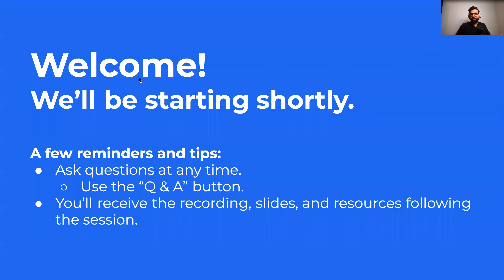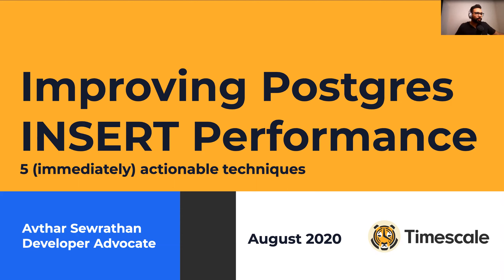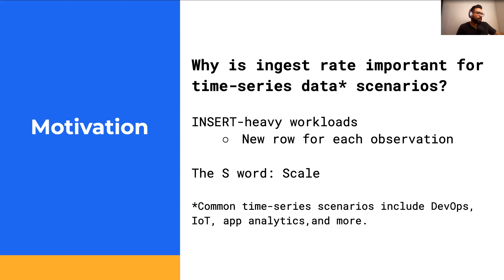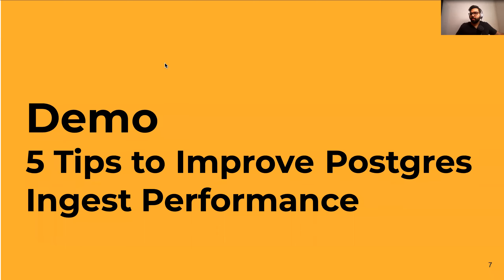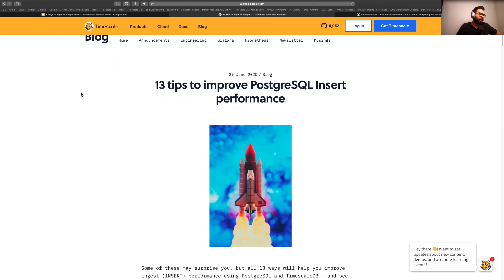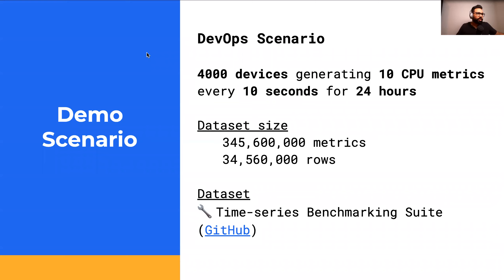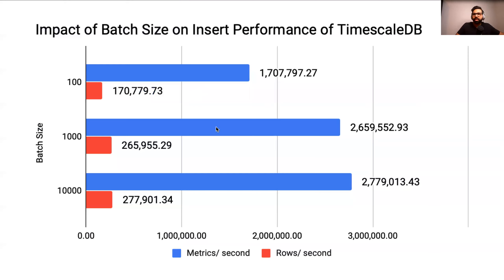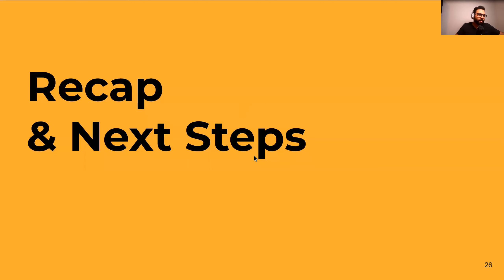5 Ways to Improve Your PostgreSQL INSERT performance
Timescale Developer Advocate @avthars breaks down factors that impact PostgreSQL ingest rate and 5 (immediately actionable) techniques to improve your databases’ speed.

You'll learn why ingest rate is so critical to timeseries data and get step-by-step demos, tips, and resources to apply each optimization technique to your database instances and projects.

📌 Start a free Timescale Cloud trial ($300 in cloud credits to start 🎉) ⇒

📚 𝗖𝗵𝗮𝗽𝘁𝗲𝗿𝘀:
⏱ 0:00 ⇒ Introduction
⏱ 2:35 ⇒ Roadmap & motivation: what you'll learn and why it matters
⏱ 7:05 ⇒ Demo scenario, dataset, and machine specs
⏱ 11:25 ⇒ Tip #1: Batch Insert
⏱ 20:56 ⇒ Tip #2: Parallel Writes
⏱ 27:20 ⇒ Tip #3: Use Performant Disks
⏱ 32:46 ⇒ Tip #4: Use Separate Disks for WAL & Data
⏱ 34:25 ⇒ Tip #5: Use TimescaleDB :)
⏱ 38:30 ⇒ (Bonus) Tip #6: Write Data in Loose Time Order
⏱ 40:46 ⇒ Recap & Resources